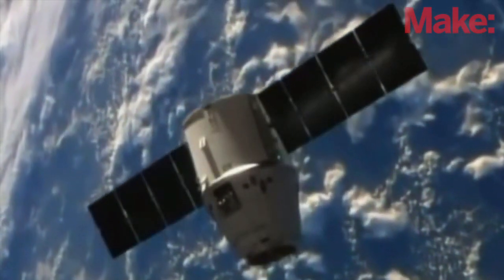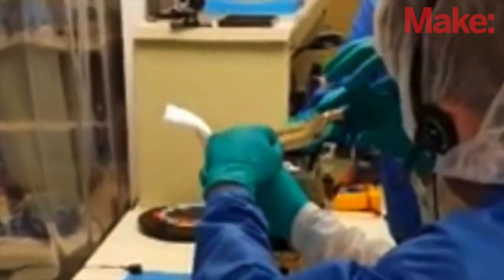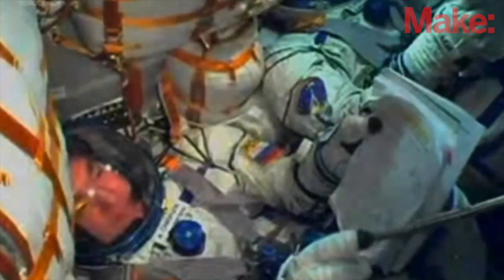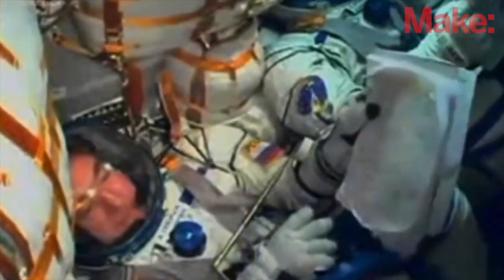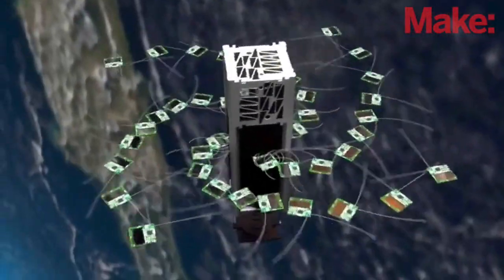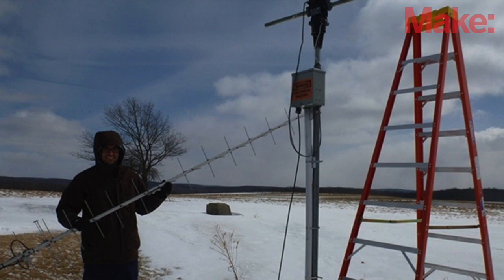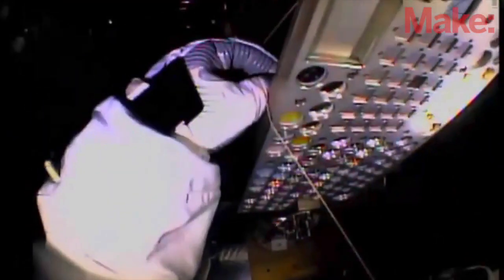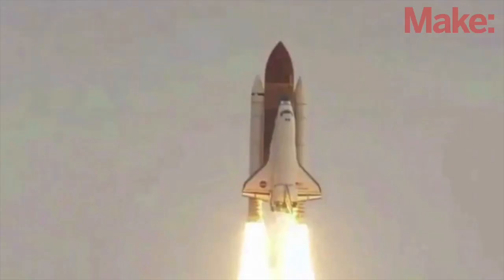The Return of Kicksat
An interview with Zac Manchester from Cornell University about the history behind the Kicksat project, and the upcoming launch of the new Kicksat 2.

Credit for additional footage to NASA, ESA and Cornell University.